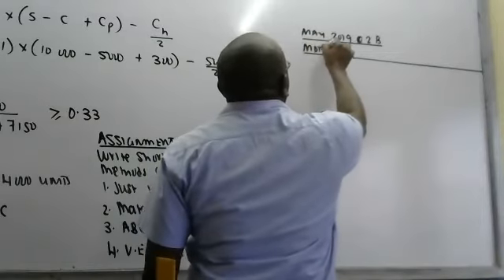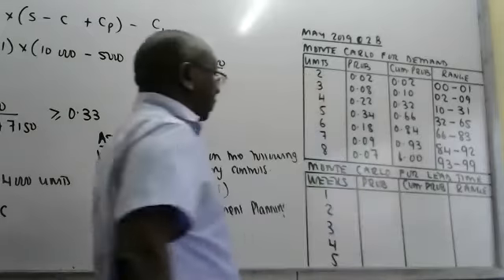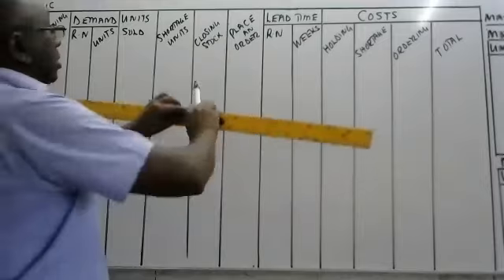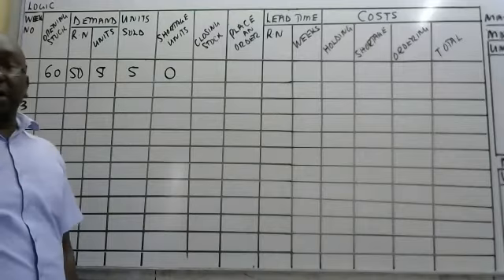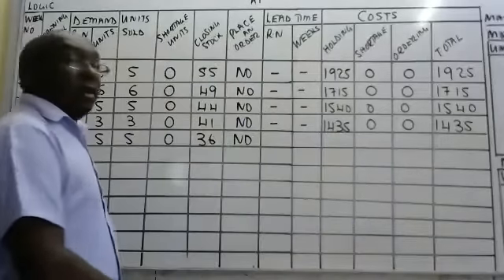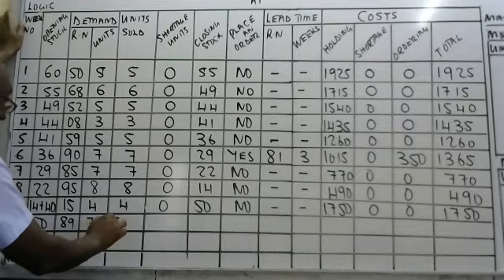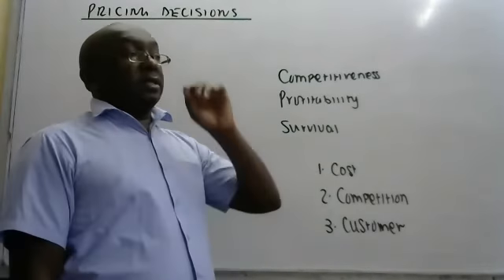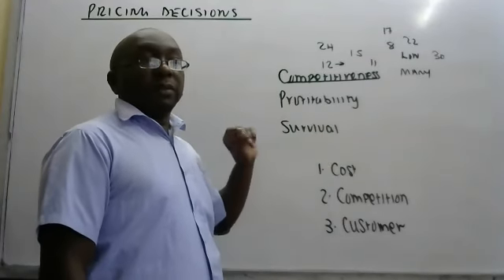QUANTITATIVE ANALYSIS ON 16 10 2021 2PM